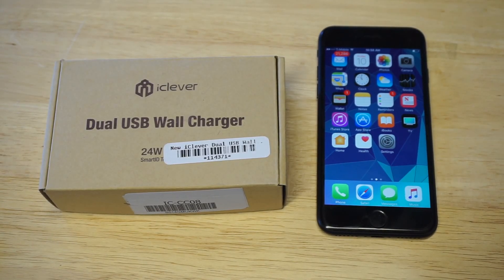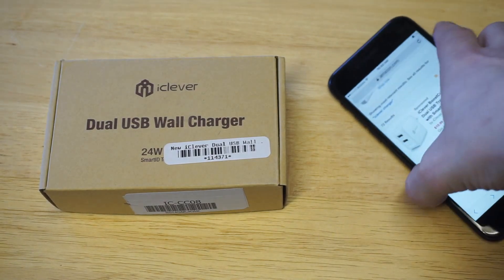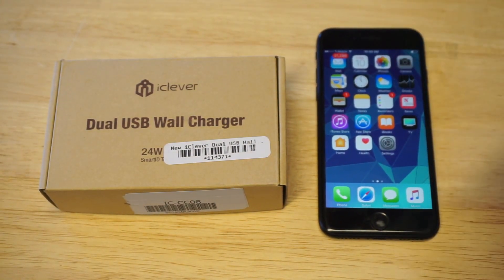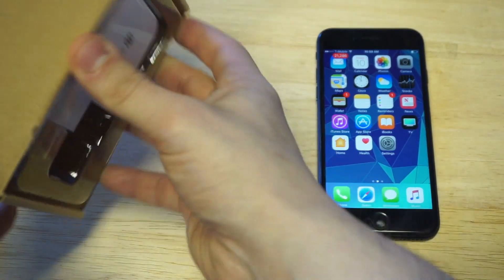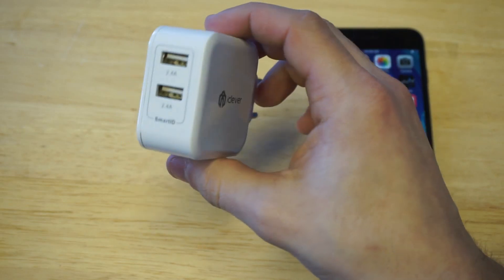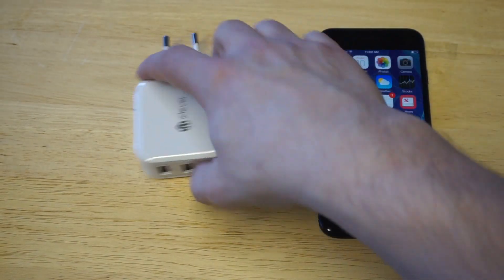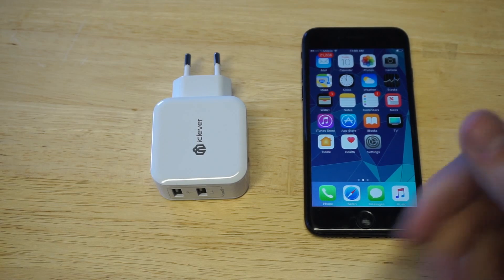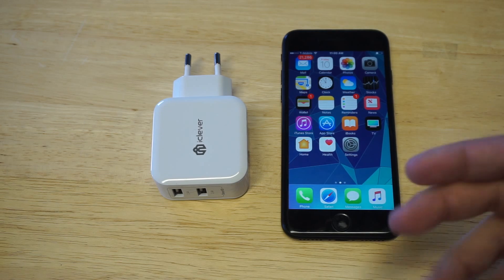Best Wall Charger For Iphone 7 / Iphone 7 Plus - Fliptroniks.com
If your looking for the best wall charger for iphone 7 / iphone 7 plus then we absolutely recommend checking out iclever.